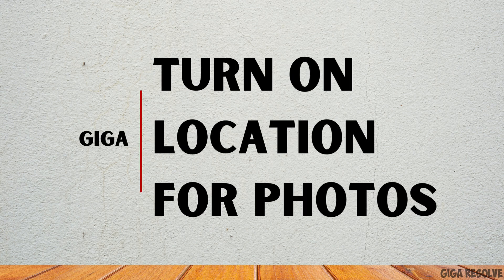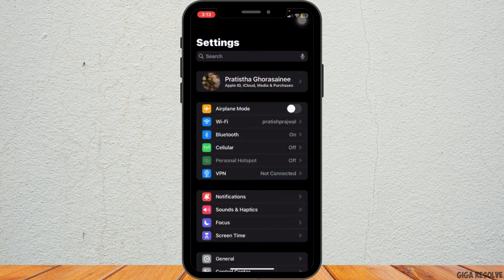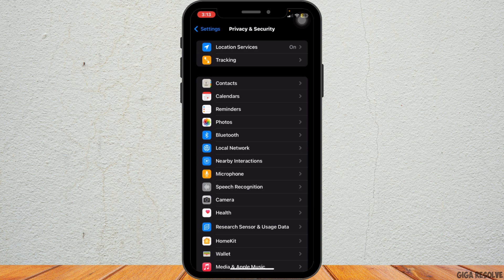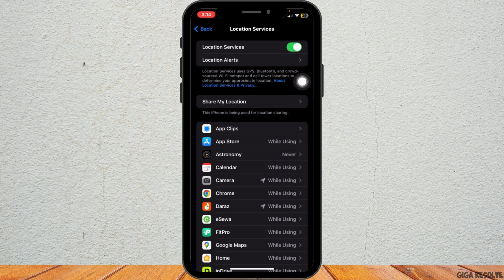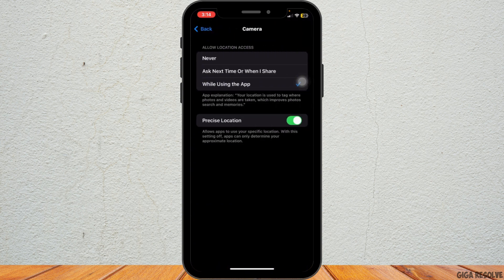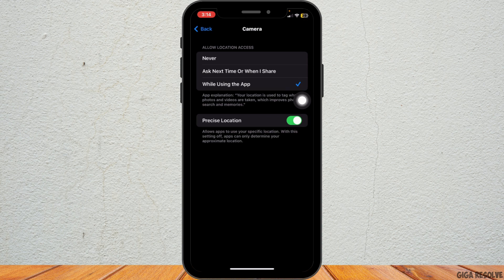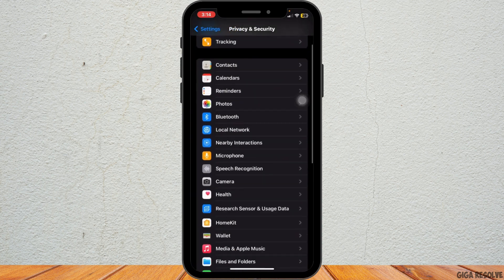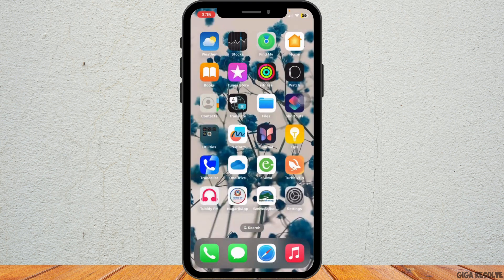How to Turn On Location for Photos on iPhone | Enable Geotagging (2024)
Looking to enable location services for your photos on your iPhone? This video will guide you through the steps to turn on location for photos, allowing you to save location data with your images.

In this guide:
0:00 - Introduction
0:05 - How to Turn On Location for Photos on iPhone

Learn how to access your iPhone’s settings, enable location services, and adjust the settings for the Camera app to include location data with your photos. Discover tips on managing your privacy while keeping your photo memories accurately tagged with location information.

Turn on location for photos on your iPhone and start capturing memories with location data today!